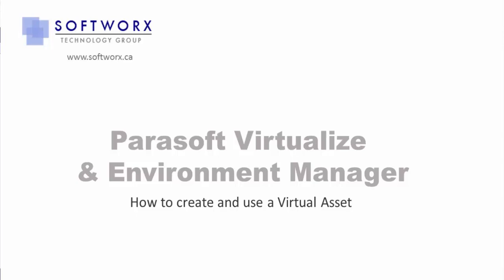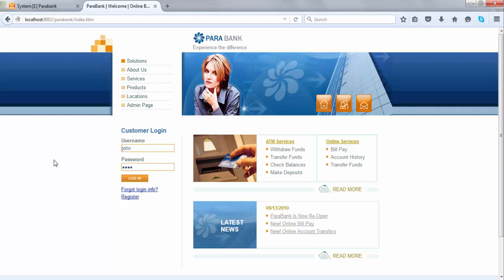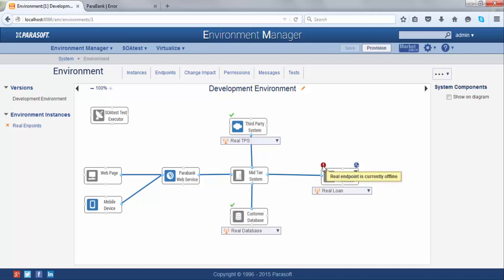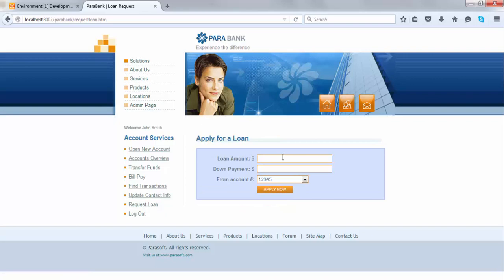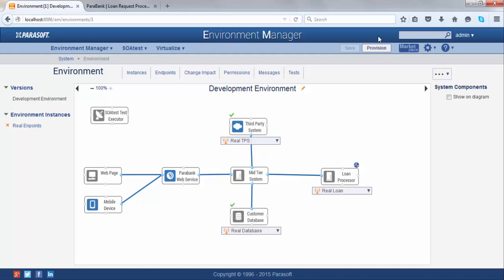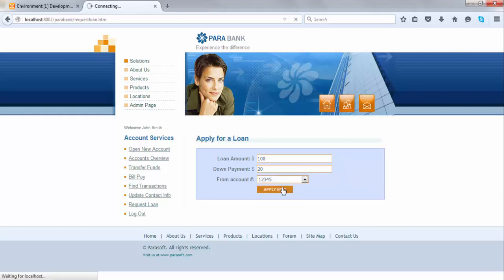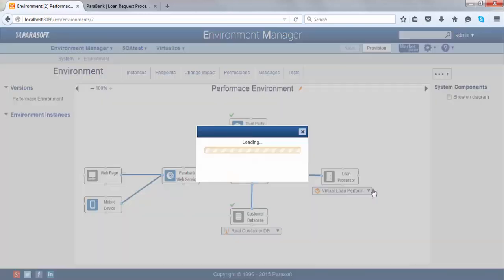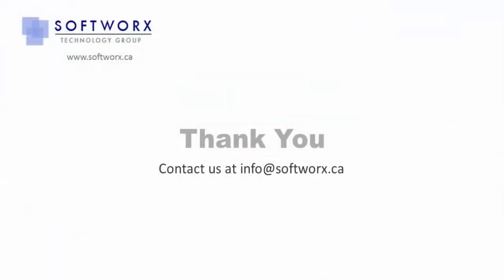Parasoft VIrtualize & Environment Manager - How to create and use a Virtual Asset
This video goes through a short demo of Parasoft Virtualize and Environment Manager

Softworx Technology Group is the Canadian partner for all Parasoft tools